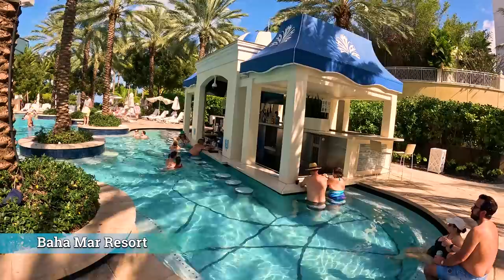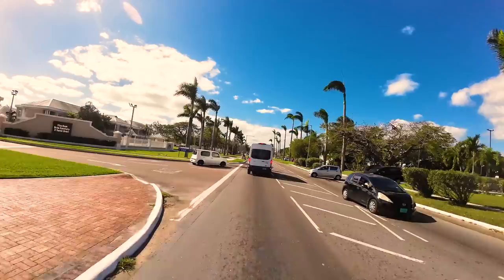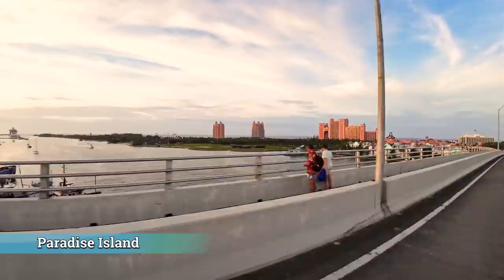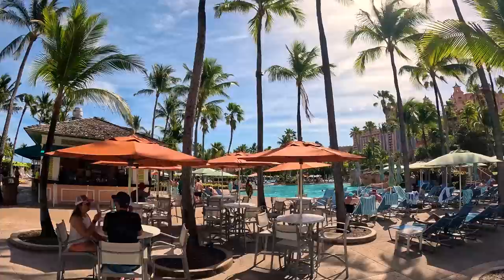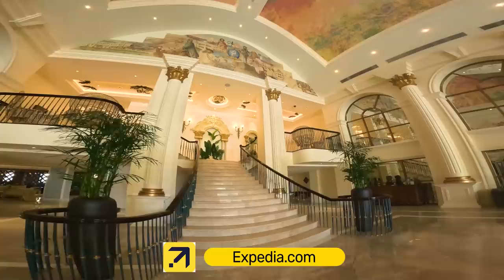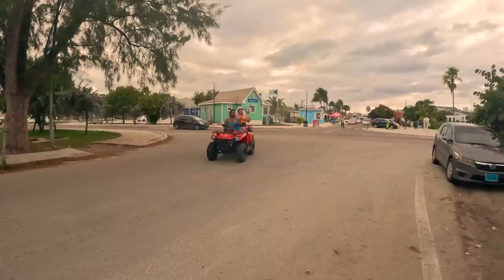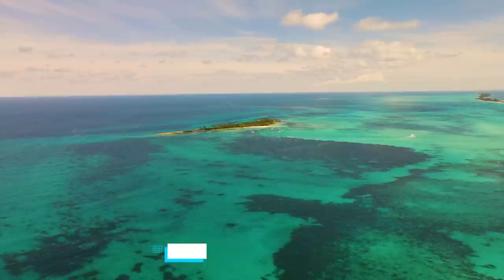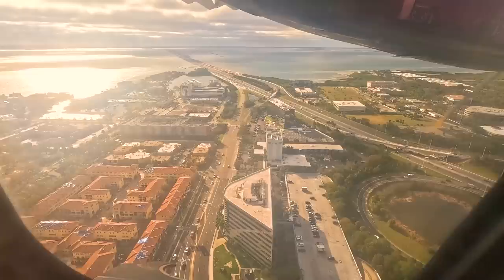Nassau Bahamas Travel Guide - Beaches, Boat Tours, Atlantis, Baha Mar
Kurgo Dog Backpack

BEACHES
Montagu Beach(9:13) East Bay St, Nassau
Cabbage Beach(17:49) 3MMM+GM9 Casino Dr, Paradise Island
Junkanoo Beach(25:24)  3MH2+FCV W Bay St, Nassau
Cable Beach(17:49) 1 Baha Mar Blvd, Nassau
Goodman's Bay Beach Park(33:00) W Bay St, Nassau
Saunders Beach(34:16) West Bay St, Nassau

BOAT TOURS
DaPigBeach.com(10:03) Montagu Bch, Nassau
Sandy Toes Tours(10:48) 2 Marina Dr, Nassau (242) 363-Toes
SeaHorse Sailing Adventures(10:55) 2 Marina Dr, Nassau
Power Boat Adventures(11:09) 2 Marina Dr, Nassau
Oasis Ocean 7(12:16) MyOasisOcean7.com
Exuma Escapes(12:38) IslandEscapeBahamas.com
Downtown-Paradise Is Ferry(18:28)
Bahamas Water Toys Tour(22:25) 2 Bay St, Nassau

LODGING
AirBnB- Paradise Place(7:49) AirBnB.com, Paradise Place Commonwealth Rd & Hudson St

Warwick Paradise Island(11:37) 1 Harbour Dr, Nassau
Ocean Club Estates(11:54) 1 Ocean Club Dr, Nassau
Atlantis Resort(13:39) 1 Casino Dr, Paradise Island
Harborside Resort(14:30) 1 Paradise Beach Dr, Paradise Island
British Colonial(21:32) 1 Bay St, Nassau
Margarittaville Resort(22:00) 2 Bay St, Nassau
Baha Mar Resort(30:05) 1 Baha Mar Blvd, Nassau

FOOD
Maxi's Bar & Grill(9:33) 3MFV+8C6 Montagu Bch, Nassau
Solomons Market(8:43) E Bay St, Harbor Bay Ctr,
Jimmy Buffet's Margarittaville(10:42) 2 Marina Drive, Paradise Island
Sip Sip(17:43) Marina Village 3MMJ+565 Paradise Island
Seafire Steakhouse(17:46) 3MMJ+565 Paradise Island
Señor Frogs(19:18) 1 Woodes Rodges Walk, Nassau
Smuggler's Restaurant(20:16) 3MH4+23H, George St
Tropicana Club(20:34) 3MH4+HCR Bay St, Nassau
Colony Place Irish Pub(20:35) 3MH4+CC6 Bay St, Nassau
Twisted Lim Island Bar(20:46) S Buckner Square Rd, Nassau
Jyah A Spot for Yah(25:57) 3MH2+FCV W Bay St, Nassau
On the Edge at the Fish Fry(28:22) 3JHR+W37, Fish Fry Way, Nassau
Fish Fry Big Yard(29:38) 3JR+XM Fish Fry St, Nassau
Cafe Madeline(32:33) 1 Baha Mar Blvd, Nassau

SHOPPING
Harbor Bay Shopping Ctr(8:39) 3MCP+WHQ, E Bay St, Nassau
Marina Village(17:32) 3MMJ+565 Paradise Island

Public Trasportation-Jitneys(5:52)
Hertz Rental Cars(21:32) 1 Bay St, Nassau
MUSEUMS
Pirate Museum(20:12) 3MH4+23H, George St, Nassau
Queen's Staircase(27:23) Greenwich St, Nassau

GOLF COURSES
Ocean Club Golf Course(13:31) 1 Ocean Club Dr, Paradise Island
Royal Blue Golf Course(32:46)  3J73+Q3 Baha Mar Blvd, Nassau

00:00 Intro
03:27 Silver Airways
05:13 Transportation
06:39 Bahamas Tips
09:13 Mantagu Bch
10:40 Boat Tours & Charters
13:40 Atlantis Resort
17:50 Cabbage Bch
18:28 Paradise Is Ferry
19:13 Downtown Nassau
22:20 Boat Tour Pig Beach
25:20 Junkanoo Bch
28:04 The Fish Fry
30:03 Baha Mar Resort
33:00 Goodman's Bay Bch